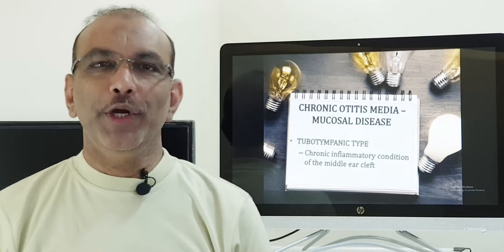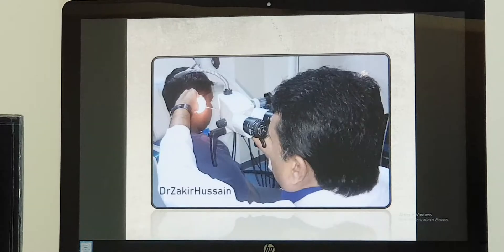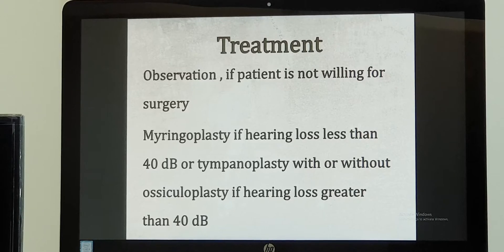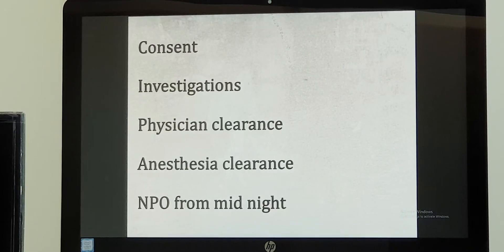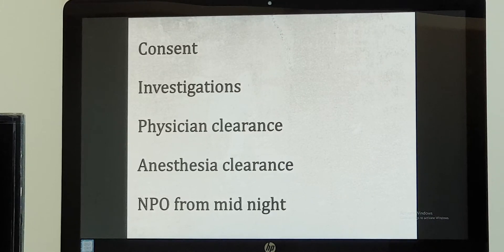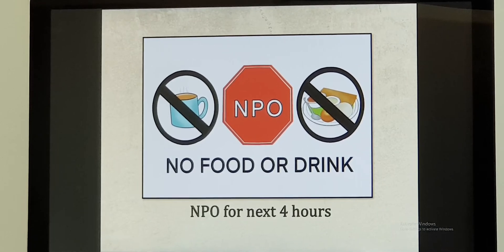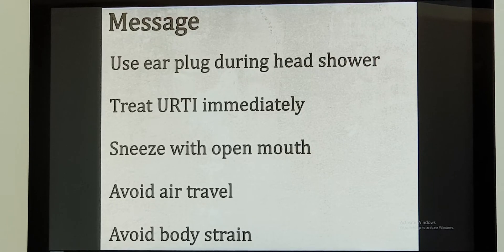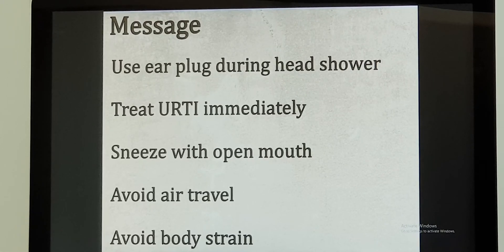Chronic otitis media - Safe type Part 2 (English) Patient teaching programme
Medical and surgical management